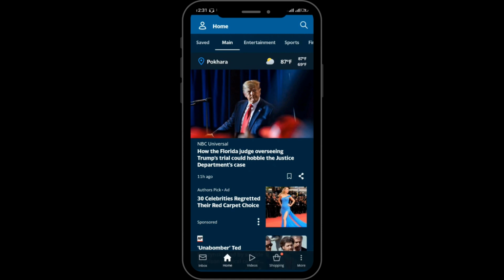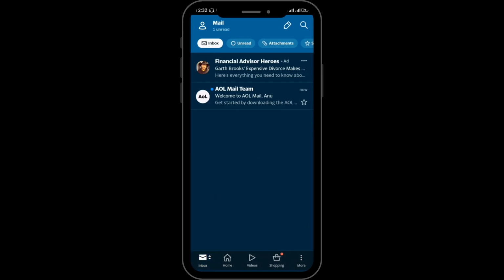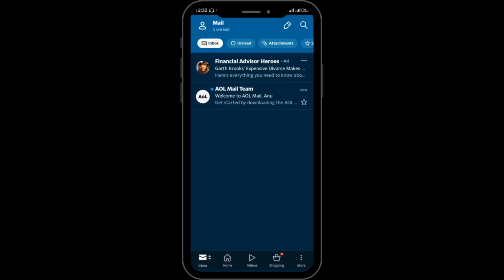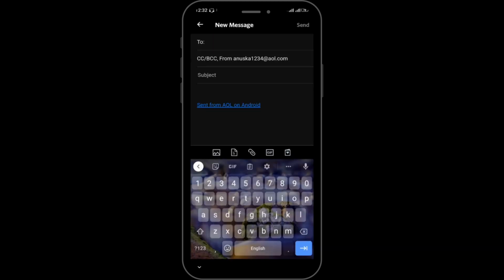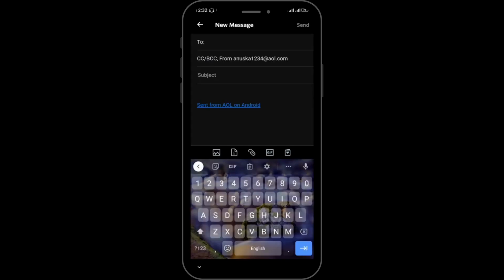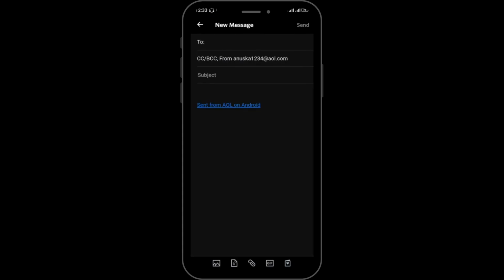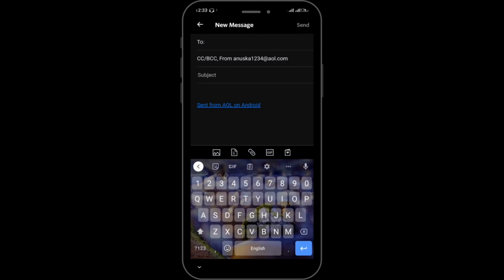How To Send Email Using AOL Mail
Welcome to AppHacks101! Are you new to AOL Mail or looking for a quick tutorial on how to send emails using AOL Mail? In this comprehensive guide, we'll walk you through the step-by-step process of composing and sending emails with AOL Mail. Whether you're using the AOL Mail web interface or the AOL Mail app, we've got you covered. From creating a new email to adding recipients, writing the email body, and attaching files, we'll cover it all. We'll also provide useful tips to enhance your email experience and ensure your messages are delivered successfully. Join us and learn how to send emails using AOL Mail with ease.

Timestamps:
00:12 - Introduction to Sending Emails with AOL Mail
00:35 - Composing an Email in AOL Mail
01:00 - Adding Recipients and Attaching Files in AOL Mail